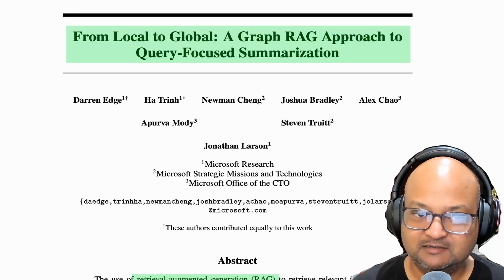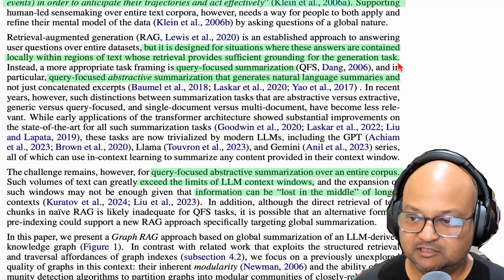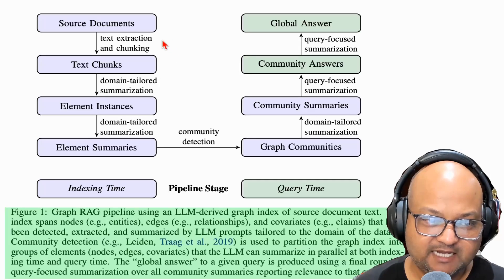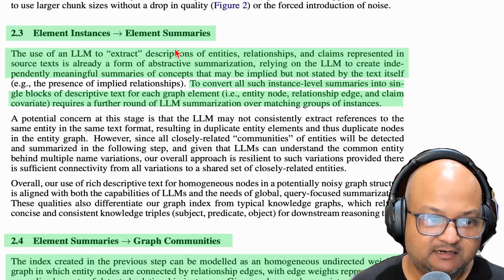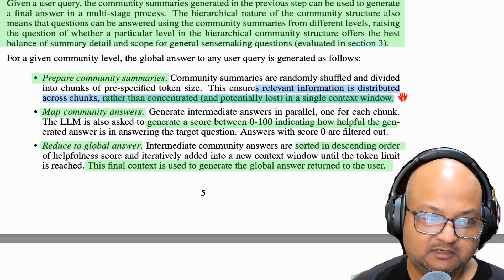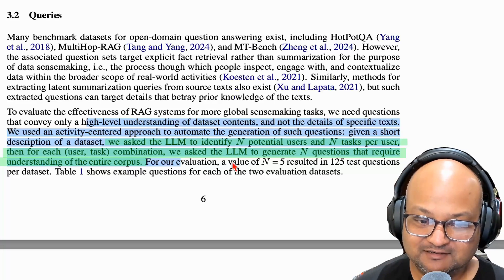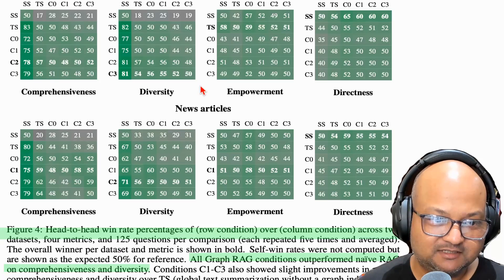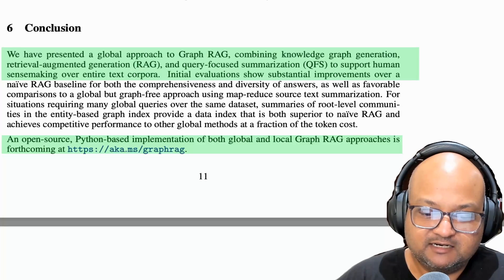Fixing RAG with GraphRAG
0:00 Introduction to RAG and its Limitations
1:08 Sense-Making and Graph-Based Approaches to RAG
2:27 Overview of the Graph RAG Pipeline
4:19 Extracting Concepts and Relationships from Documents
5:07 Summarizing Graph Elements and Clustering into Communities
6:32 Answering Queries with Graph RAG
8:58 Evaluating Graph RAG: Datasets and Question Generation
10:42 Comparing Graph RAG to Traditional RAG
12:25 Qualitative Example: Graph RAG vs. Traditional RAG
13:20 Quantitative Results: Graph RAG Outperforms Traditional RAG
14:14 Conclusion and Future Direction of RAG